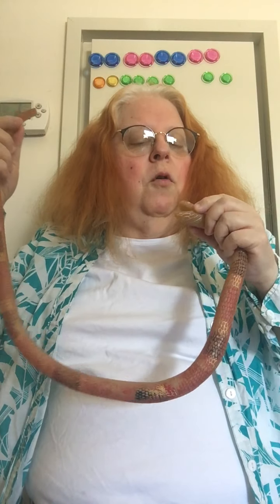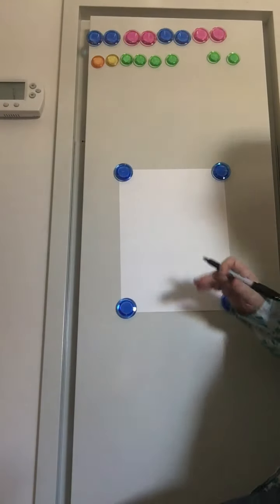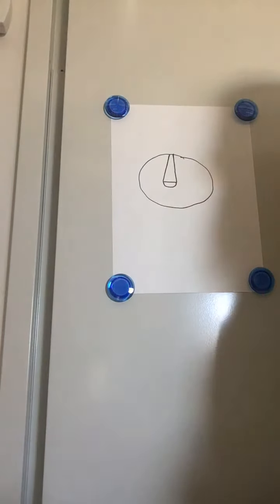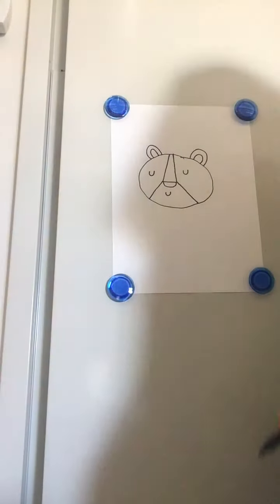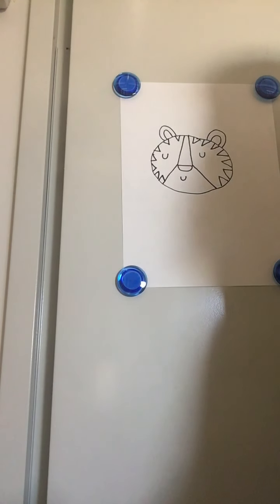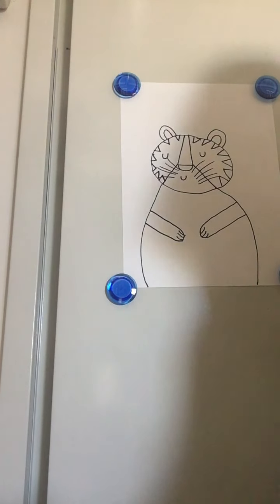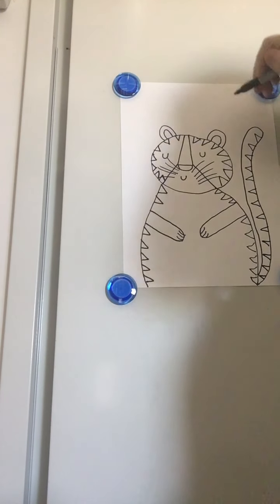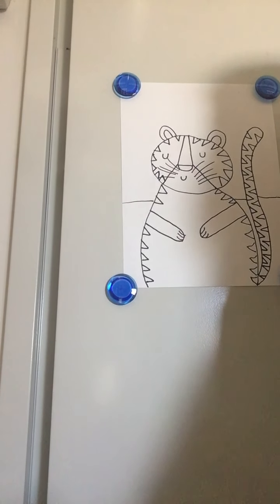EChildhood-2nd art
Tiger drawing